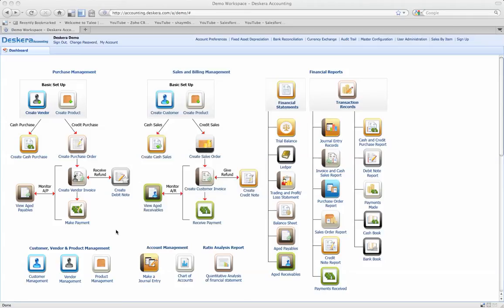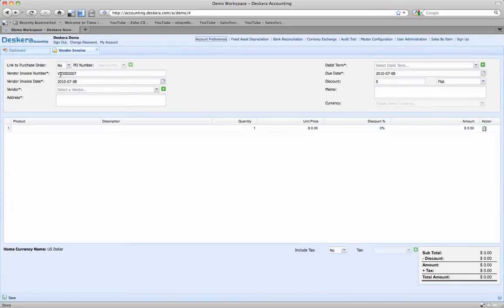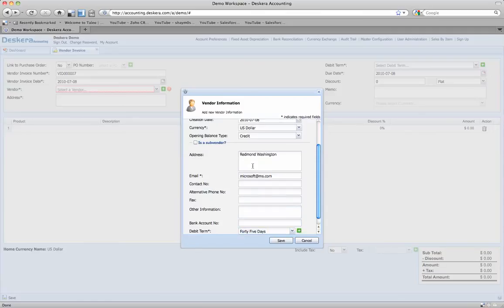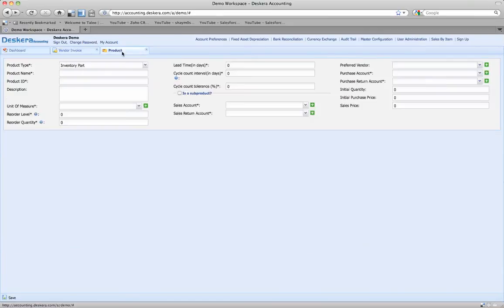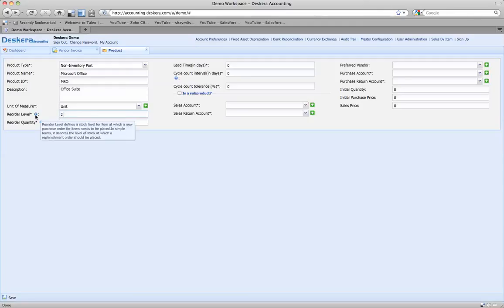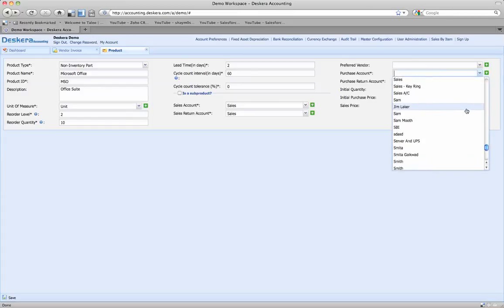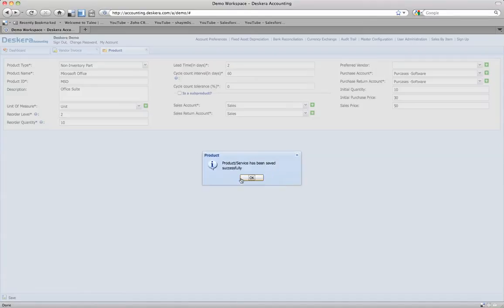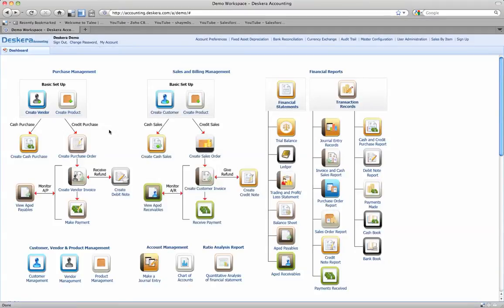Deskera Accounting Demo - Creating Products, Vendors and Customers on the fly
This is a demo of Deskera's Accounting Module.